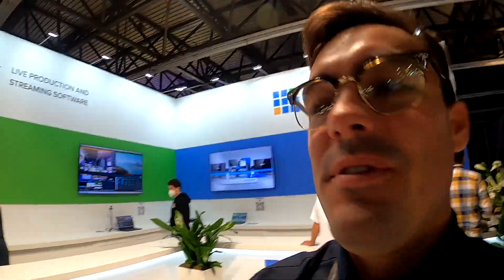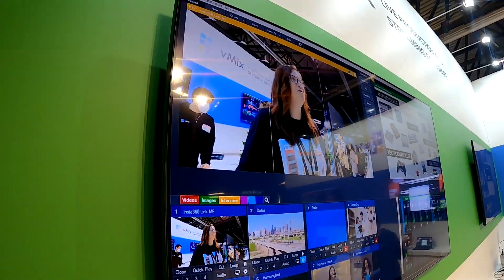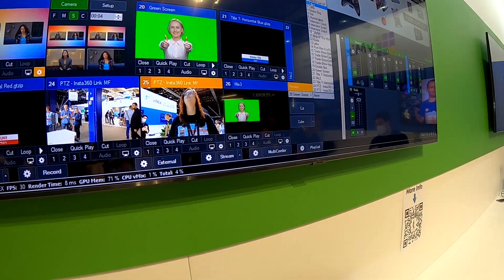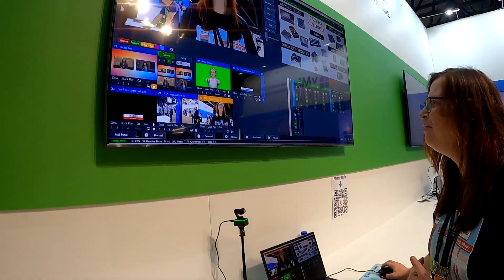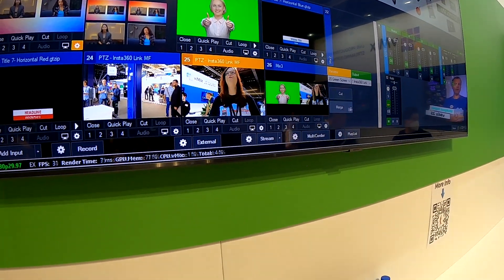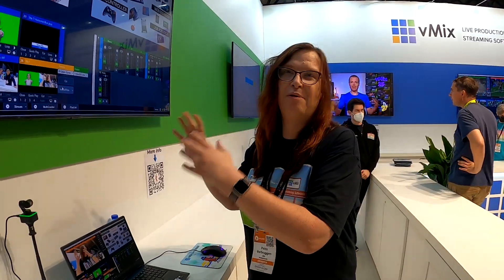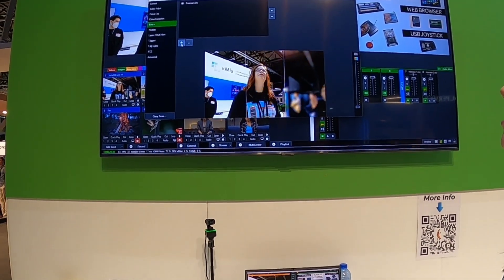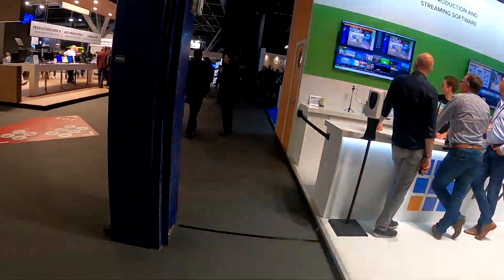vMix 26 New Features from IBC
Timestamps:
Intro - 0:00
vMix 26 Features - 0:12
Blur - 0:13
SRT - 0:21
Vertical Video - 0:45
Mixed Effects - 1:09
Demo -  2:17
Outro - 5:10

Check out the latest features available in vMix 26 including Gaussian Blur, SRT ingest for replay, 9:16 vertical video guidelines and more mixed effects!